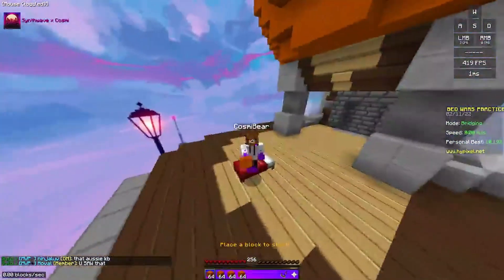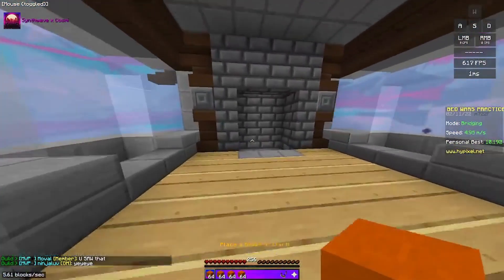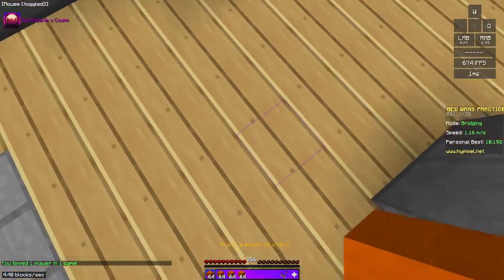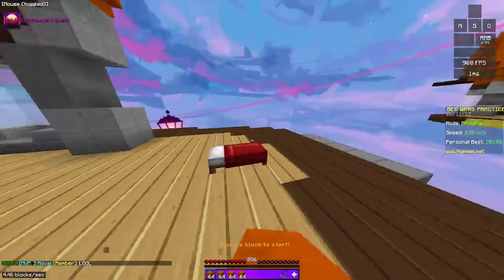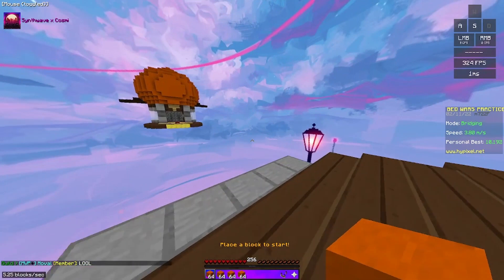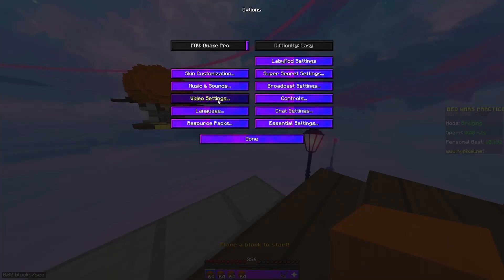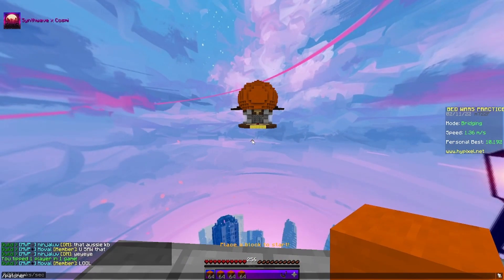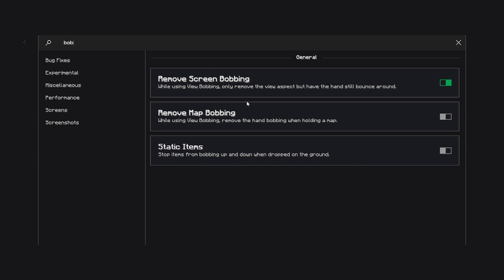How To Get Minimal View Bobbing In Forge!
►This is a tutorial on how to get minimal view bobbing in forge. I love minimal view bobbing mod. Minimal view bobbing is a very clean mod that you can get on Forge. This is a tutorial on how to get minimal view bobbing in Forge.